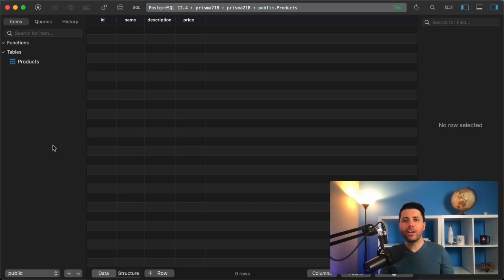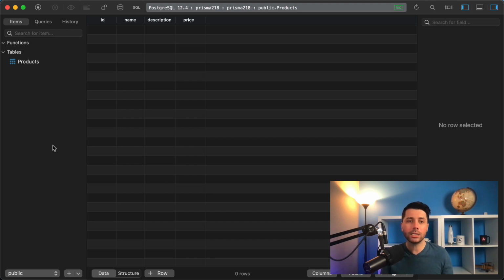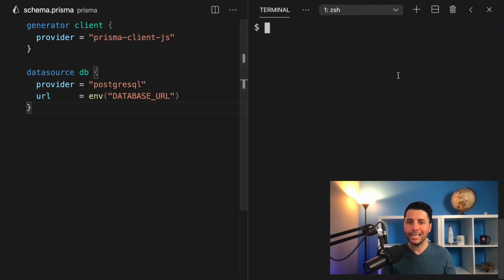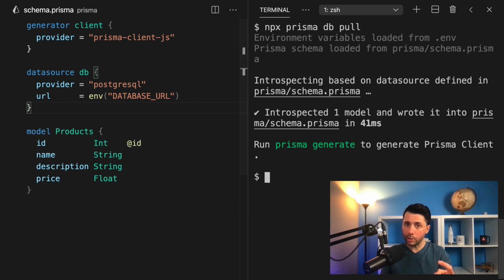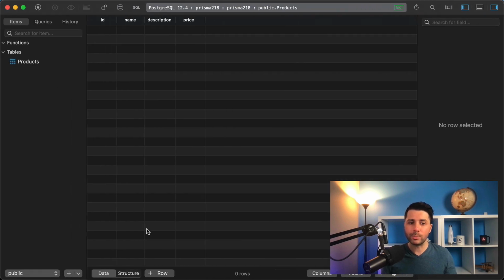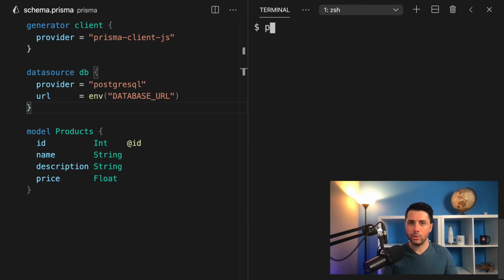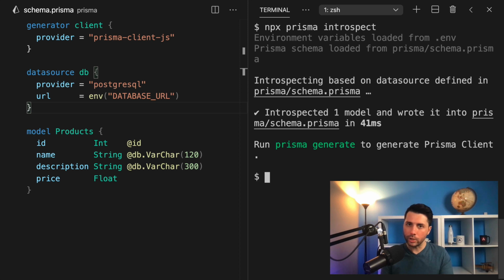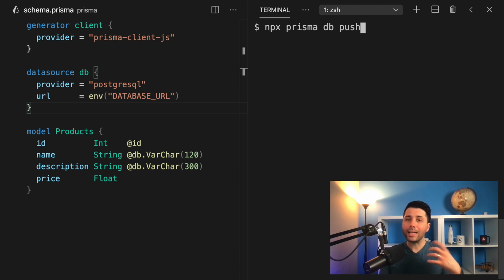Using the Prisma DB Pull Command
Prisma 2.18 introduced a change to the way databases are introspected.

Instead of using the `prisma introspect` command, developers should now use the `prisma db pull` command.

Ryan Chenkie goes over the change and the reasoning behind it, as well as how to use it.